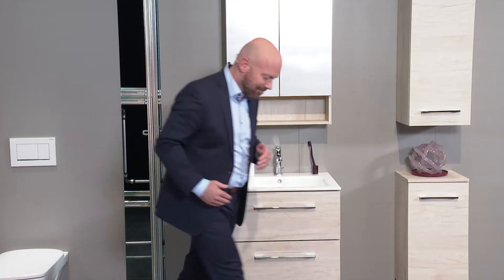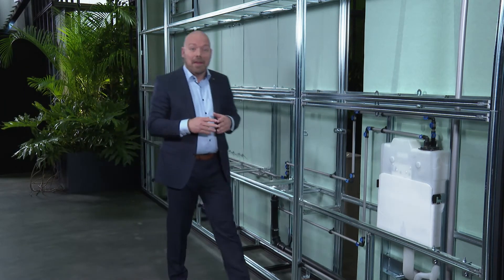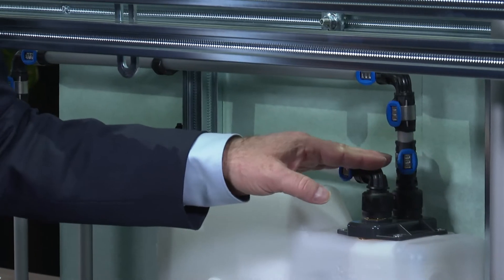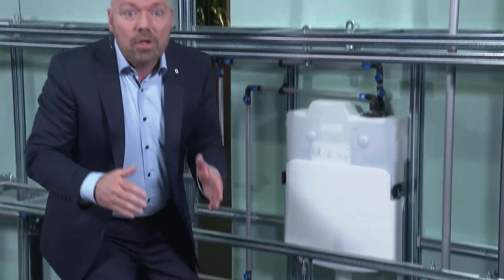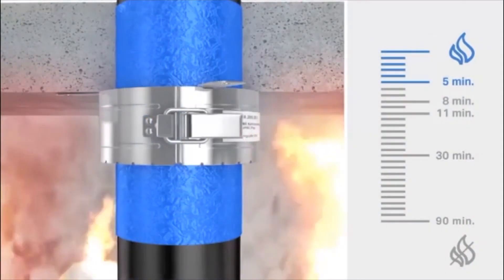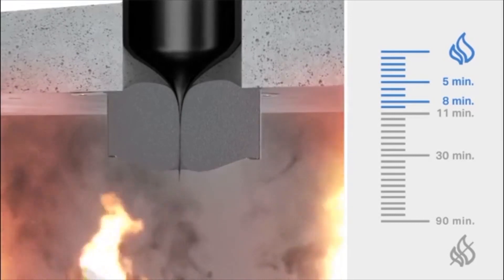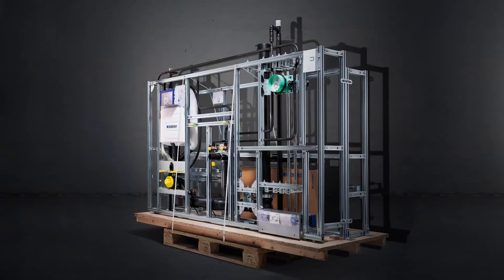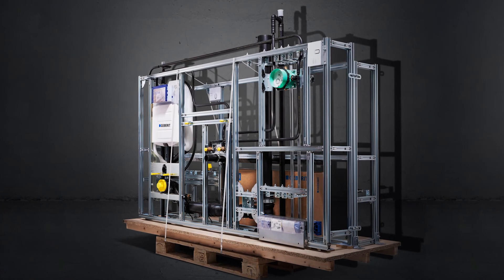Full System Thinking - Geberit Innovation Days 2021 - Latvia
Optimāla sistēmu mijiedarbība aiz sienas un tās priekšā vienkāršo plānošanas un uzstādīšanas procesus. Piedzīvojiet paši jaunās funkcionālās un estētiskās iespējas, ko paver ideāla iebūvējamo tehnoloģiju un vannas istabas mēbeļu mijiedarbība.